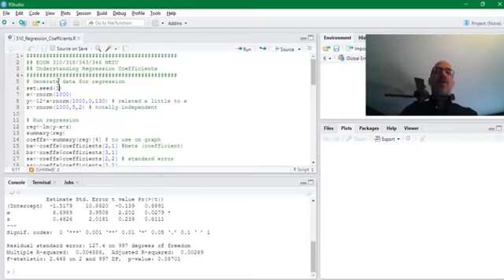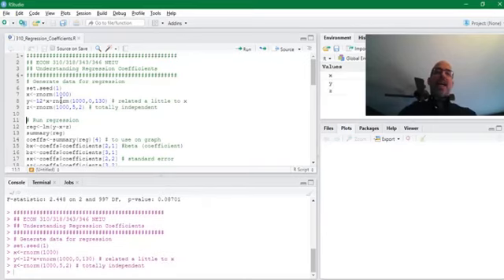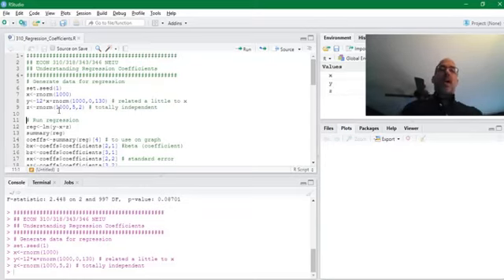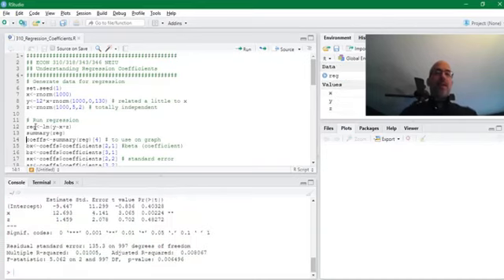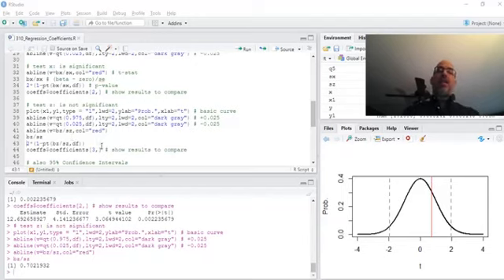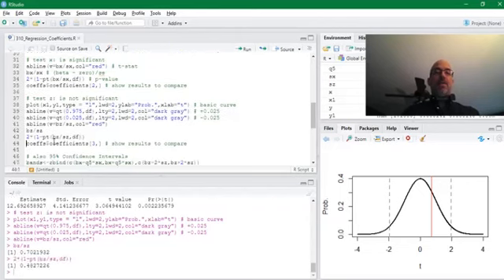Understanding Regression Coefficients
Using some simulated data in R, we run an OLS regression and interpret its output. The coefficient and standard errors generate the t-statistic, which is a measure of the distance from zero on the distribution. Large t-statistics leave less probability that the coefficient could really be zero and that it is all due to random variation, so the p-value is low.  The associated .R file and more information are available